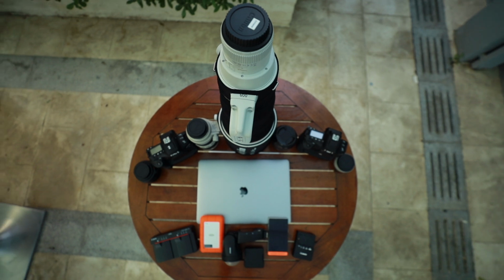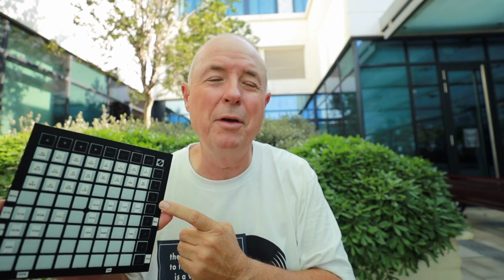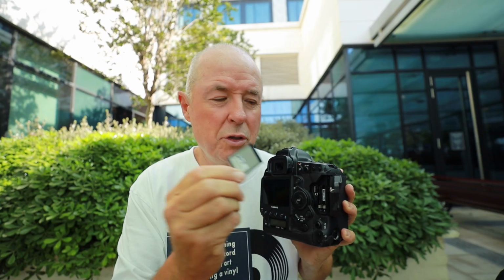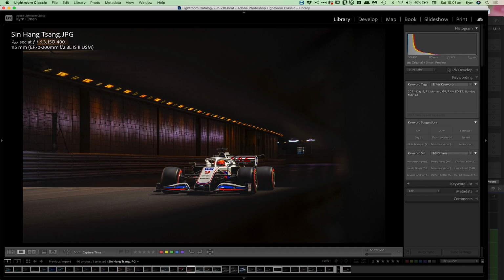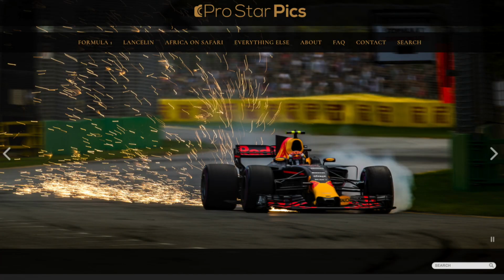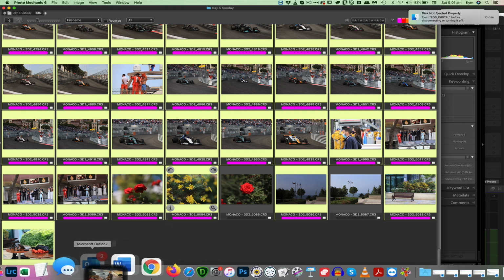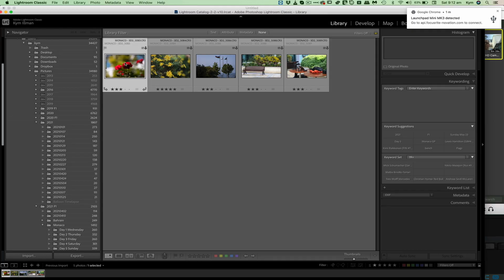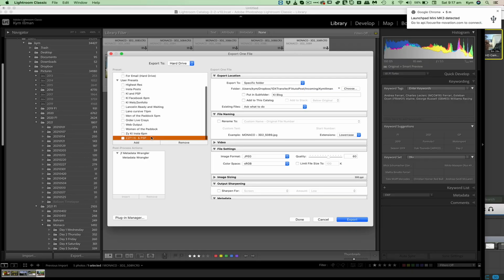F1 Photography: How it works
F1 Photography: How it Works. Photographing F1 has been an absolute eye-opener for me so allow me to share with you some of the info that few others will.  Like what photographic kit I carry and how I use that Novation Launchpad Mini to take the pain out of keywording.  And I'll also show you some of the final edits sent to me from members who downloaded the free RAW images from Monaco.  Members can still get those RAW files by going to the COMMUNITY tab.

- they make great gifts.